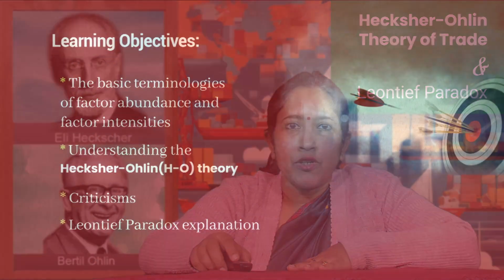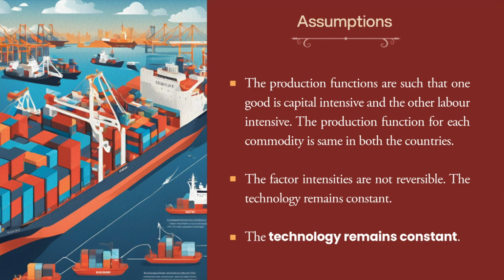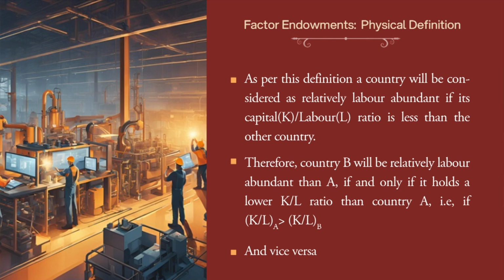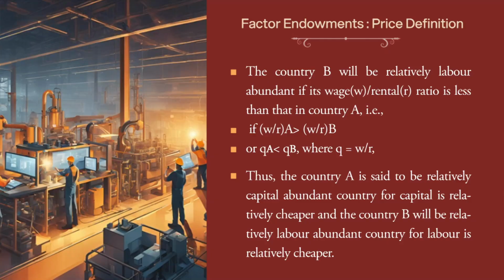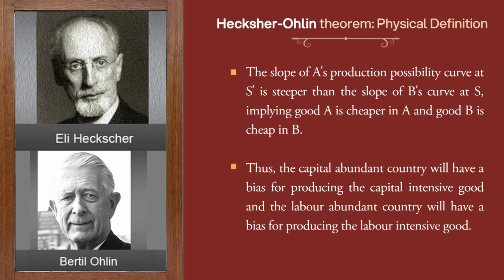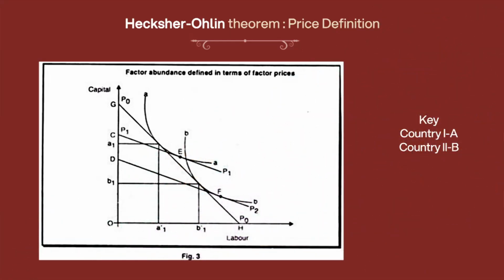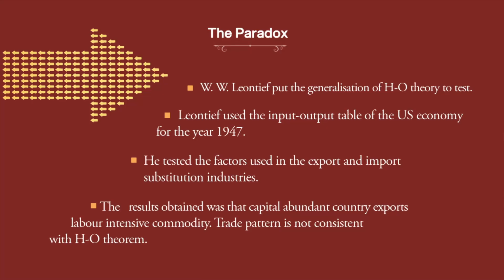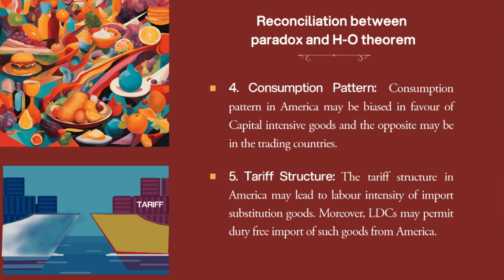Module 3 Unit 1 Hecksher Ohlin Theorem